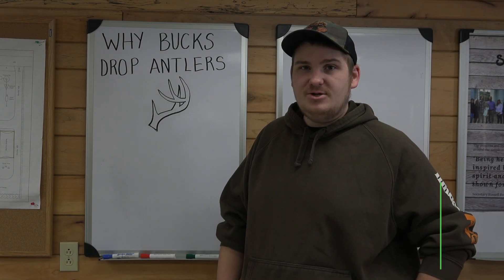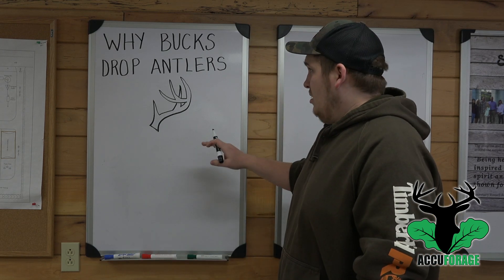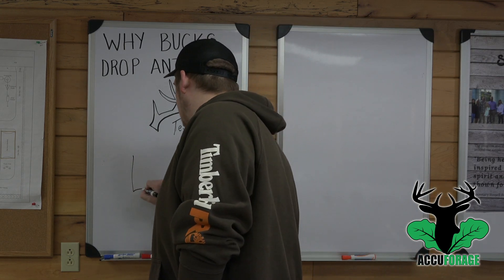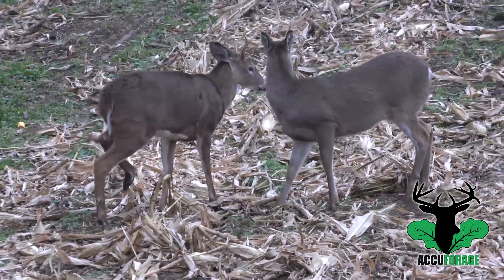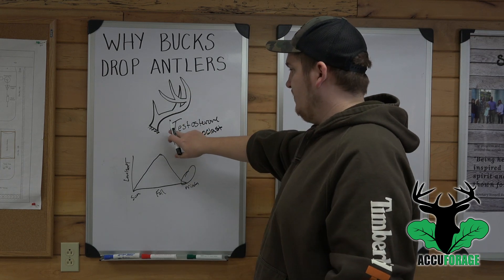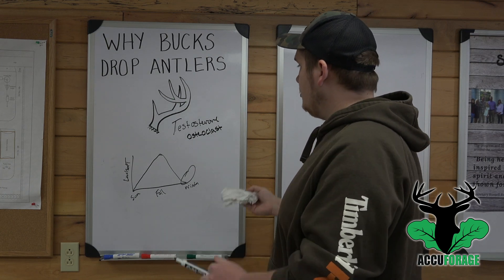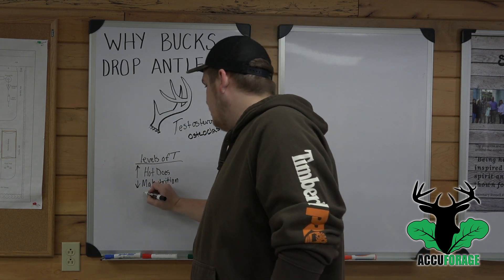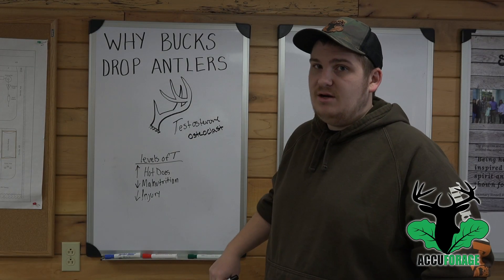Why Bucks Shed Their Antlers | Shed Series EP 1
There are many misconceptions behind why bucks drop their antlers. AccuForage's Wildlife Specialist, Kory McConnell, goes over the biology behind it. Knowing when and why your bucks are shedding can be beneficial to you. Knowing when is the best time to look for sheds and the overall health of your herd.